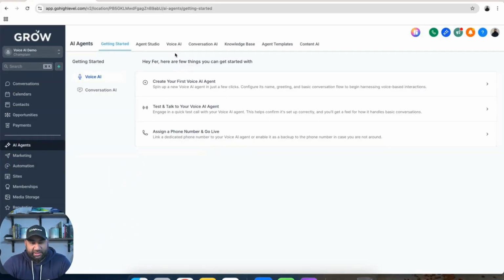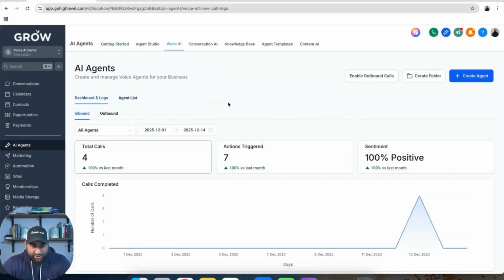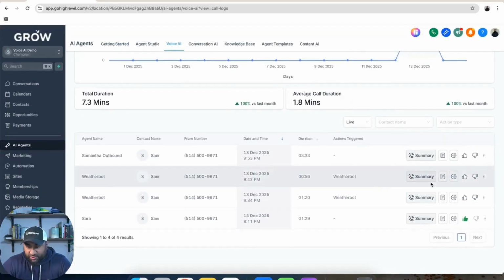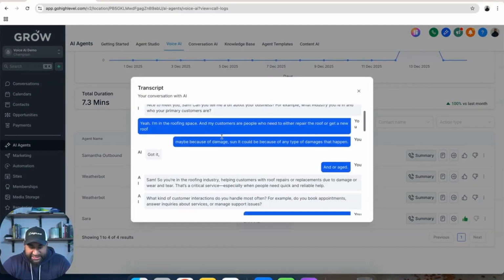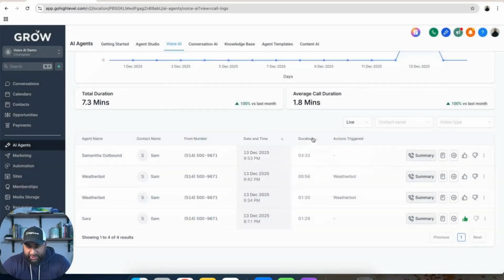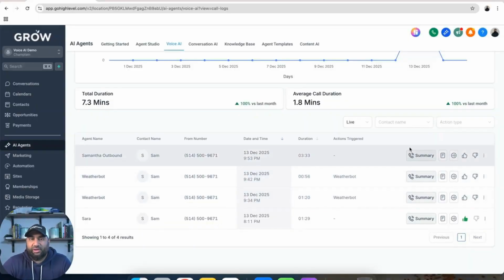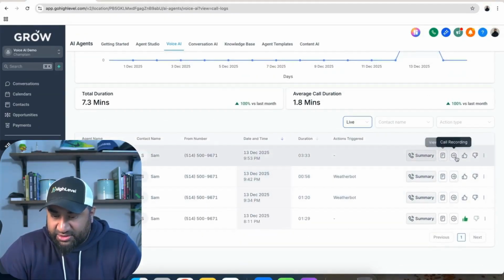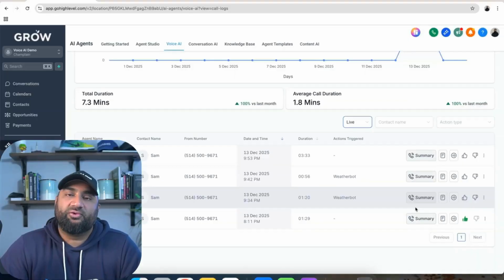Lesson 2.14 - Testing & Optimizing your Voice AI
🚀 Testing & Optimizing Your Voice AI | Voice AI Masterclass 🚀

Learn how to test, fine-tune, and optimize your Voice AI for maximum efficiency and accuracy! This step-by-step tutorial shows you how to improve AI responses, streamline workflows, and get the best performance from your Voice AI setup.

✅ Perfect for entrepreneurs, marketers & AI enthusiasts
✅ Step-by-step guide for beginners and pros
✅ Boost productivity, enhance automation, and deliver flawless results

🎯 Master Voice AI from scratch and optimize your AI like a pro!